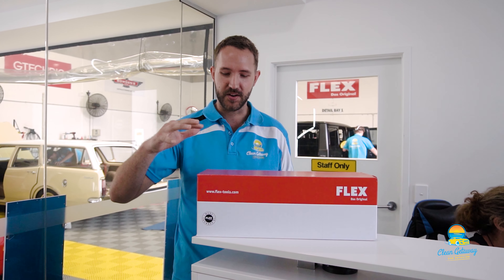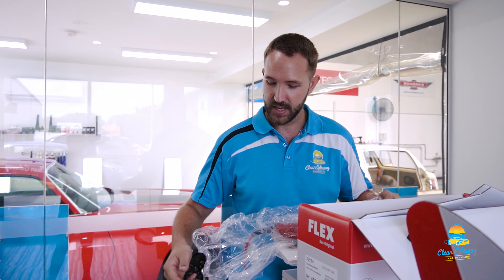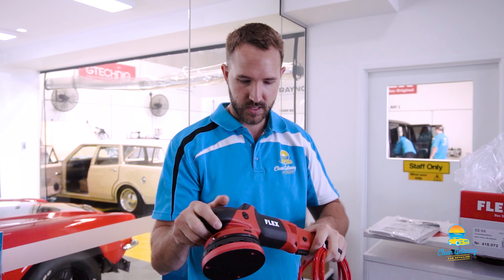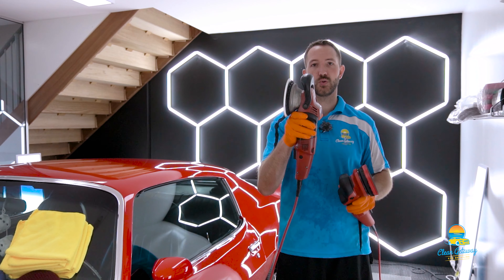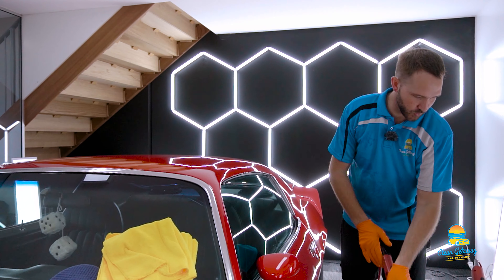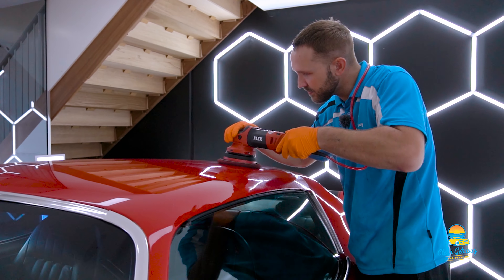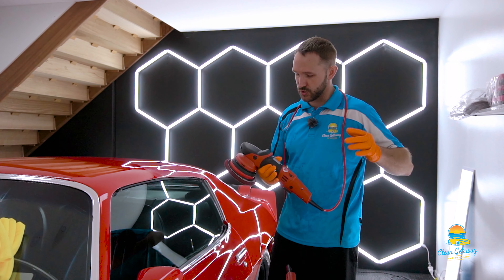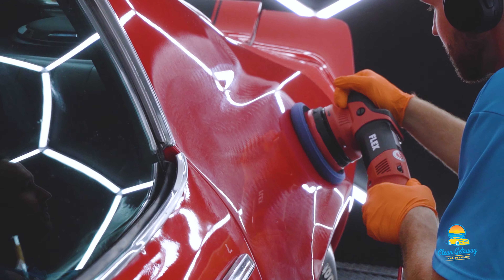Flex XCE 10-8 Product Review // Does the new XCE outflex the VRG??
At Clean Getaway Car Detailing, we believe in using the highest quality tools and equipment to provide premium services. That's why we pre-ordered 3 of the Flex XCE 10-8 forced rotation polishing machines and after months of waiting... they have finally arrived.

In this video, Joe unboxes the new XCE 10-8 and we compare it with its predecessor, the VRG, which reigned for over 10 years as the industry leading, forced rotation, powerhouse.